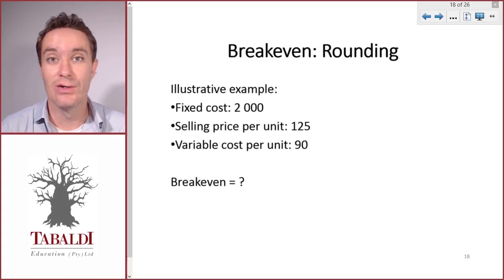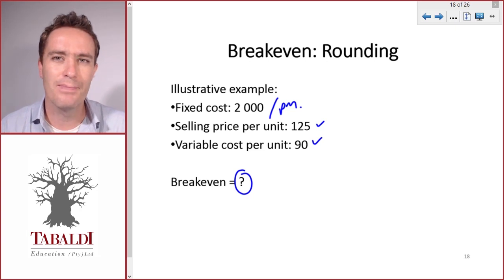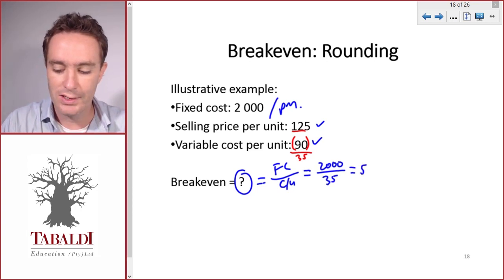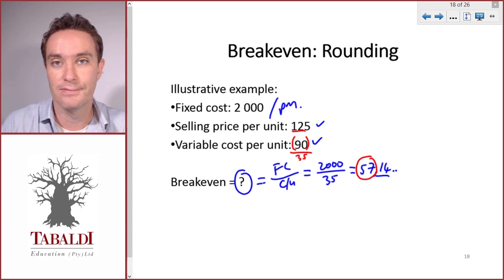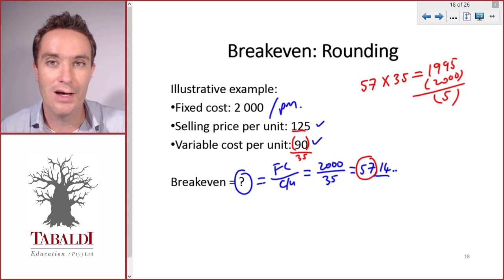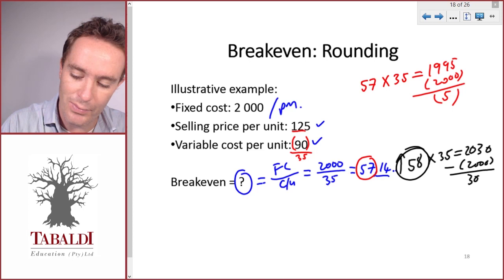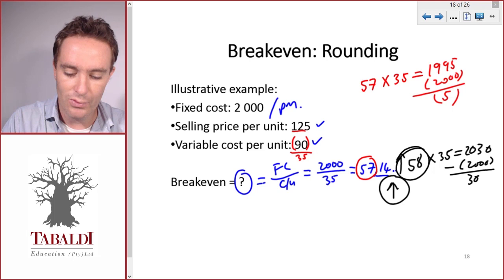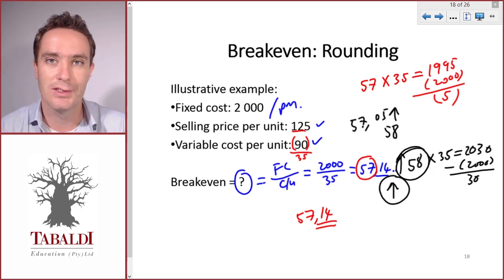Breakeven Point Rounding (10 of 15) | LU5: Cost-Volume-Profit (CVP) Analysis (MAC2601)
When calculating the breakeven point you need to round up the final answer if you are dealing with units of products that cannot be sold as fractional units. For example, if the answer to the breakeven units calculation is 5.29 bicycles, you need to sell 6 bicycles to break even.

If the product can be sold in fractions, e.g. litres of paint or kg of sand, then you can leave the breakeven answer as a decimal/fraction.